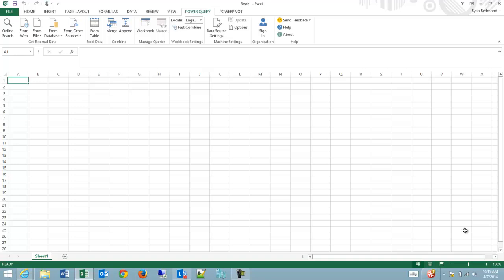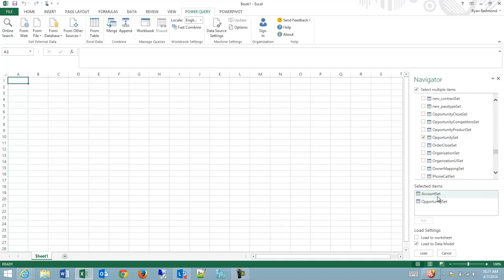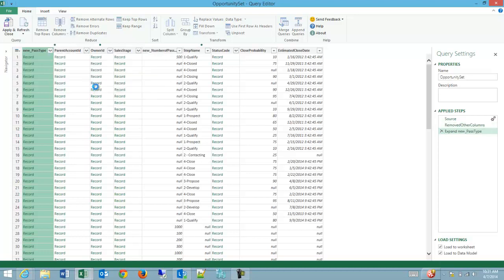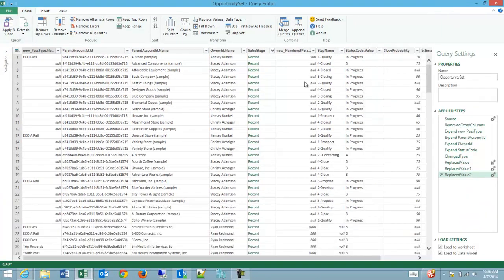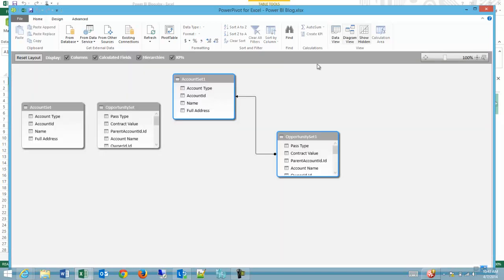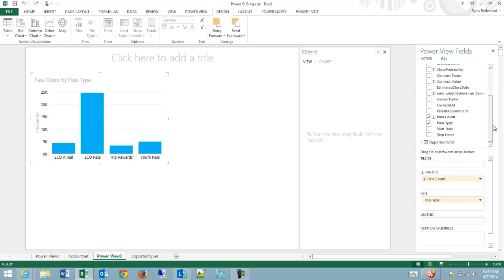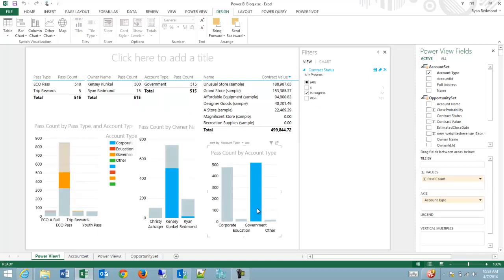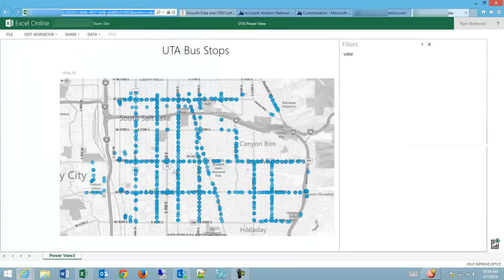Microsoft CRM Online Data & Power BI Tutorial [ Odata ]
In this tutorial we connect Microsoft Power BI tools to Microsoft CRM Online in Excel Power Query using an OData connection.  We import and link two CRM data tables in Power Pivot.  We transform data in steps with Power Query Editor.  Using Power View we introduce creating dashboards based on Dynamics CRM data.  We upload an Excel document to Power BI for SharePoint and then embed an Excel Web App into a Dynamics CRM Form.